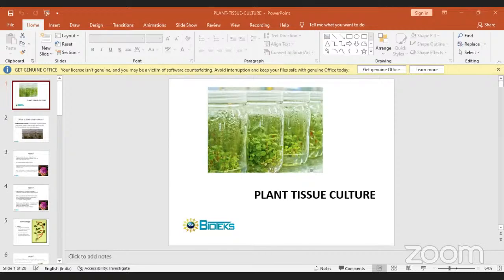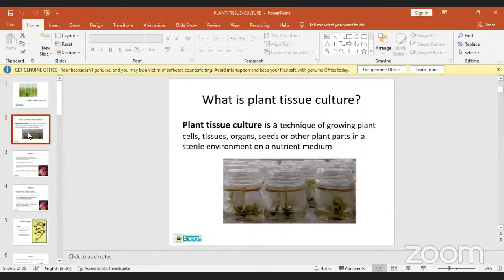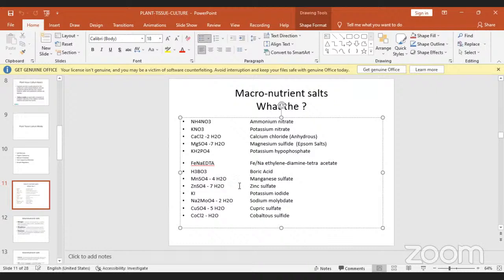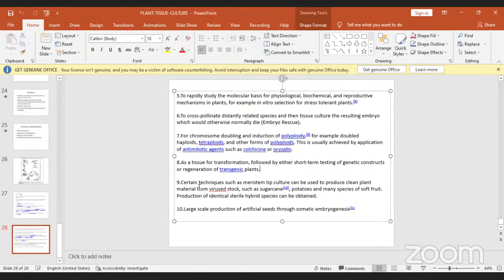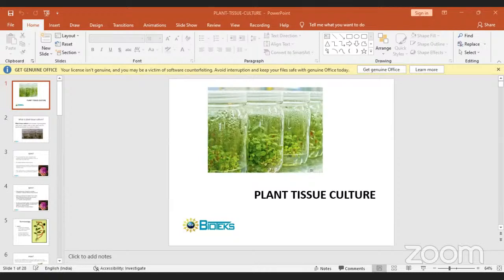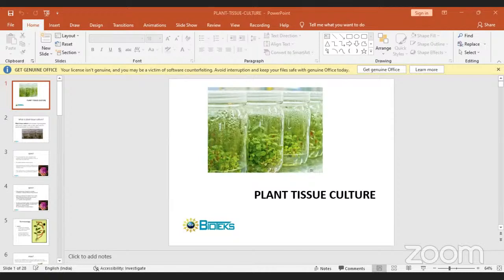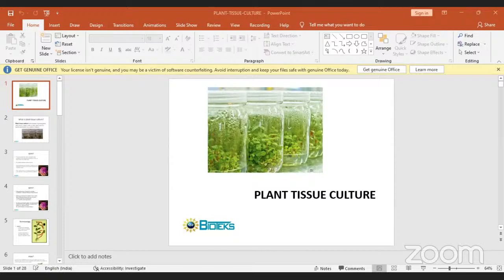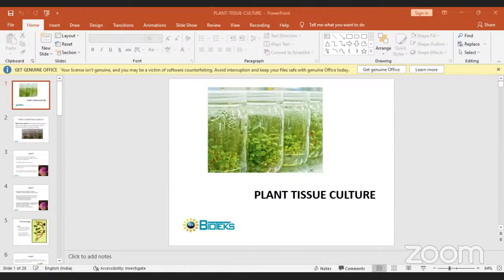M.Sc BOTANY 2nd YEAR Course - 6 : Medicinal Plants and Embryology of Angiosperms